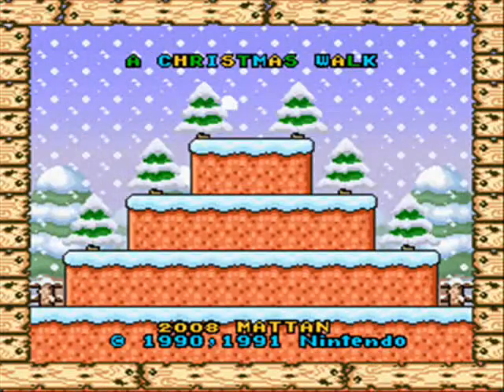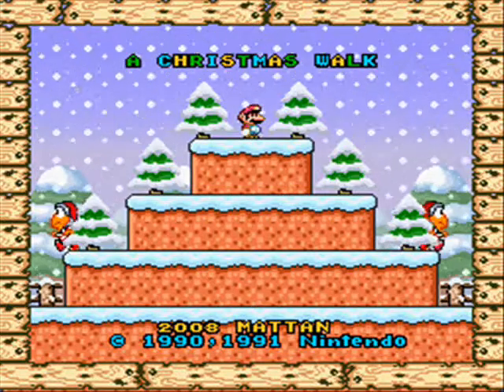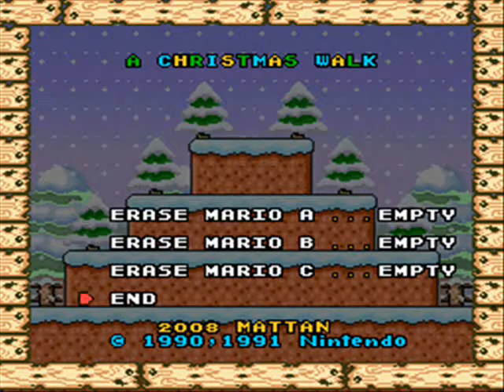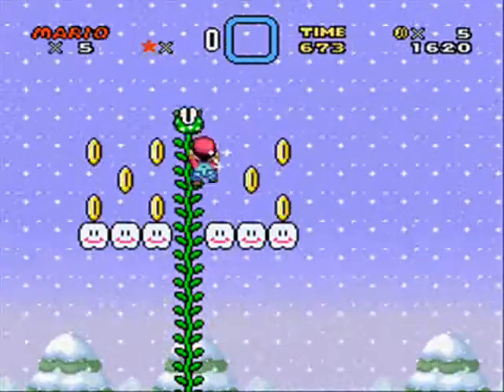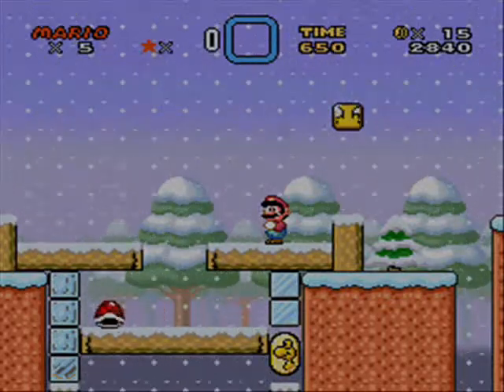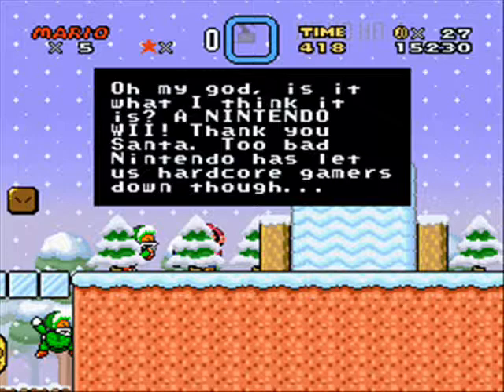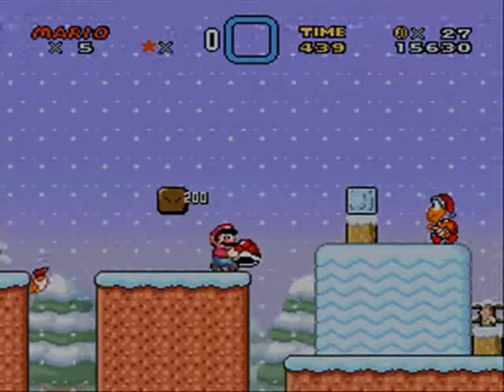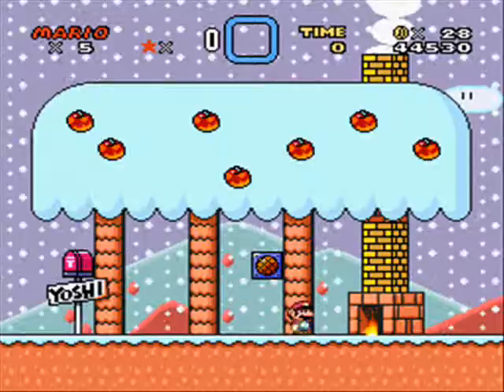Let's Play A Christmas Walk Rom Hack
too early for a christmas themed rom hack? well this is my early christmas gift to you lol!
this rom hack was created by mattan, a rom hacker on smw central.
if mattan watches this and does like me posting his work on youtube than i will gladly take it down.